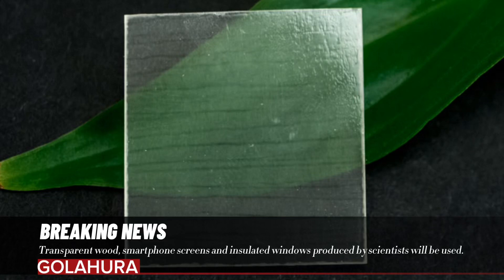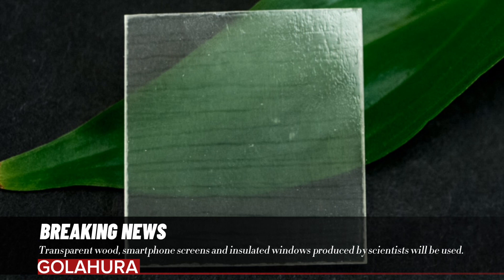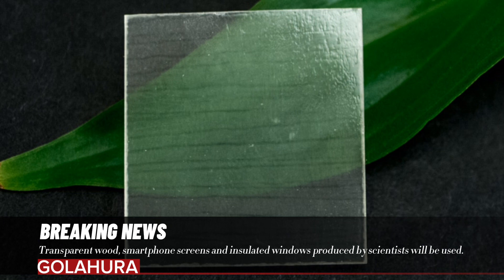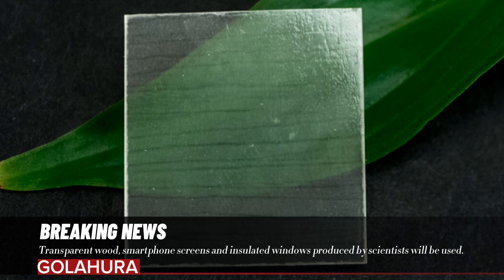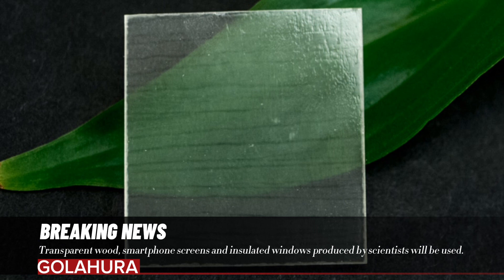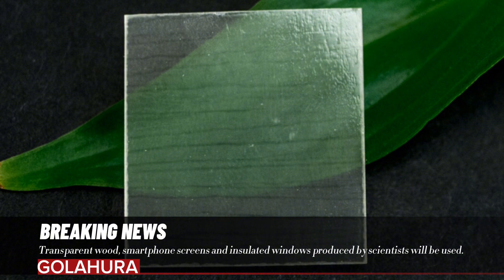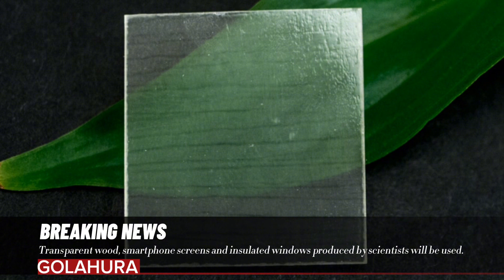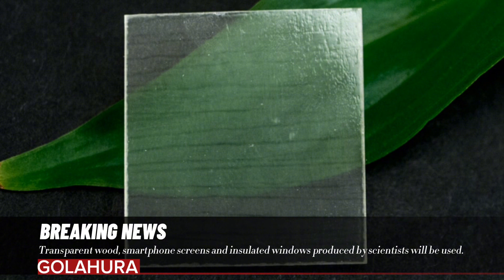Transparent wood, smartphone screens and insulated windows produced by scientists will be used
What is transparent wood used for and how is it produced?
says wood nanotechnology expert Qiliang Fu,
Berglund's laboratory at Nanjing University of Forestry in China
which holds bundles of cells together and provides trunks, and branches with much of their earthy brown hue
A piece of wood can be as strong as glass,
smartphones; in soft, bright lighting fixtures;